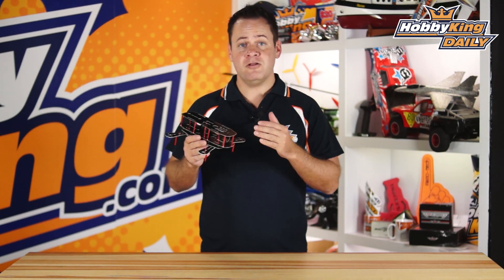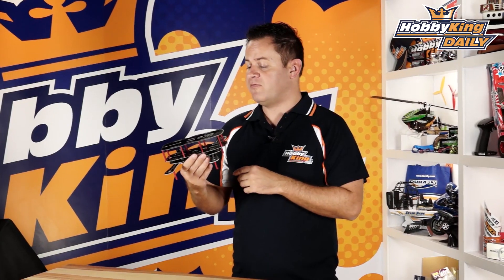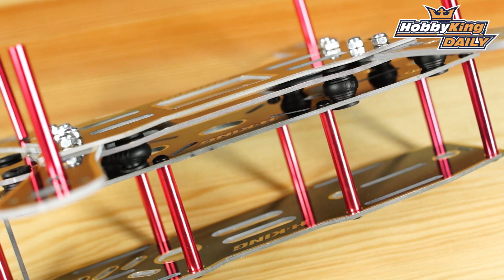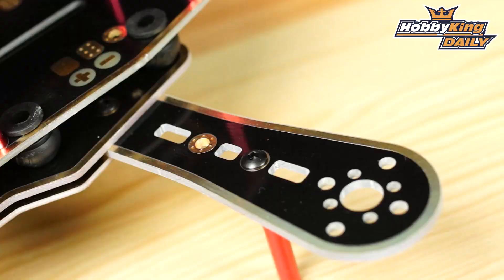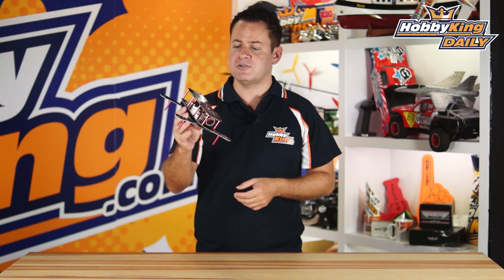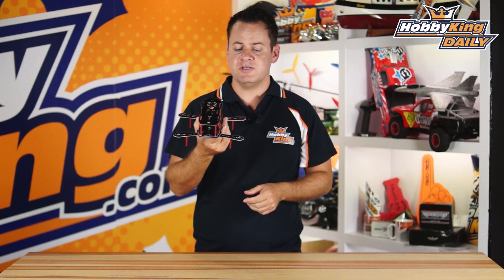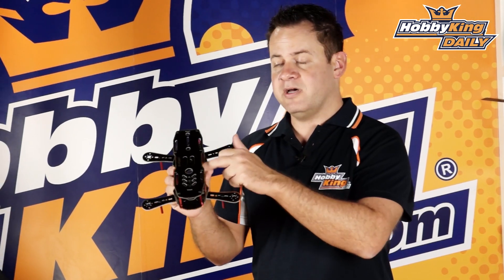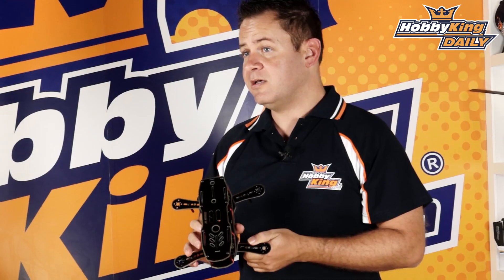HK Scimitar FPV 230mm Quad Frame - HobbyKing Daily